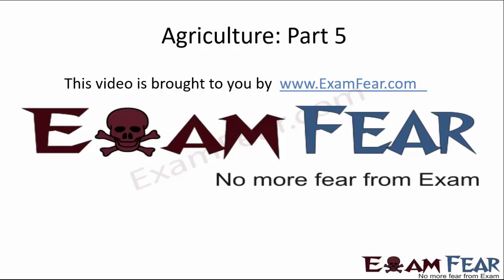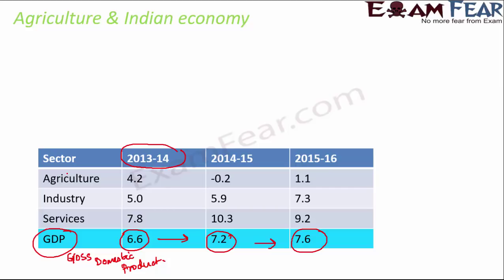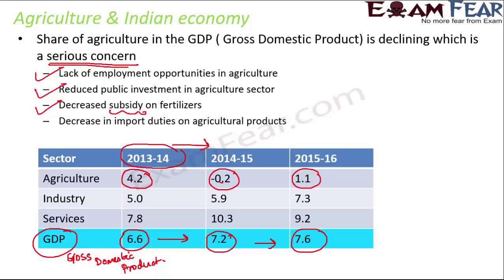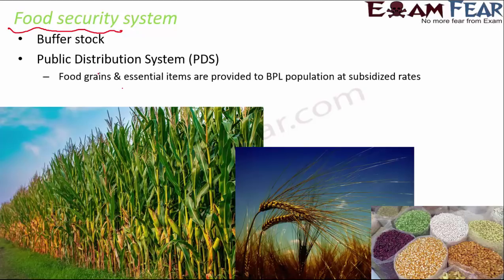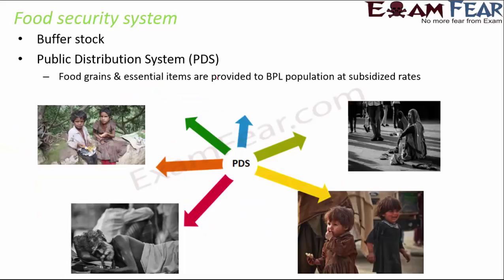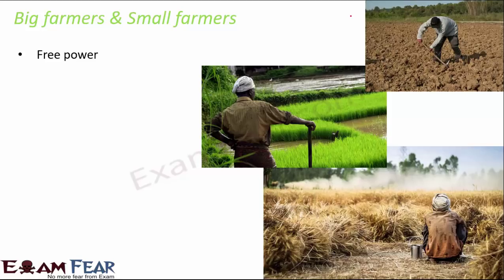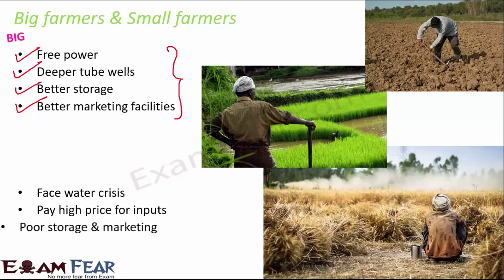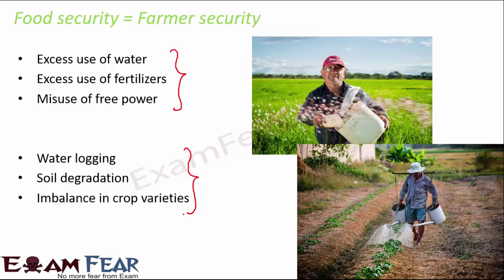Food Security System | Class 10 Social Science (SST) Geography | Agriculture